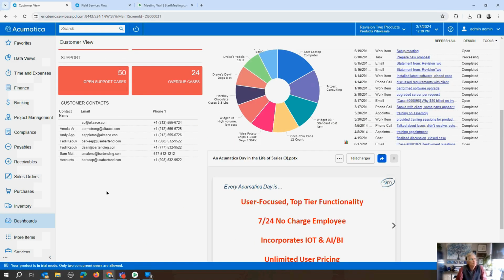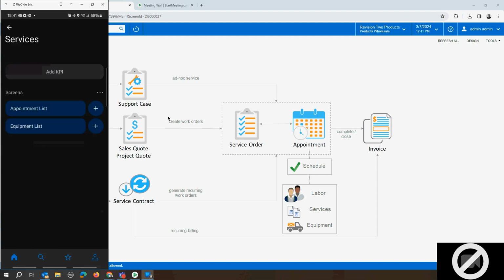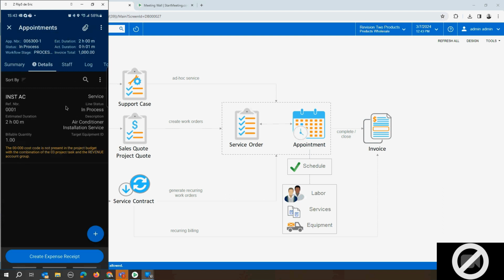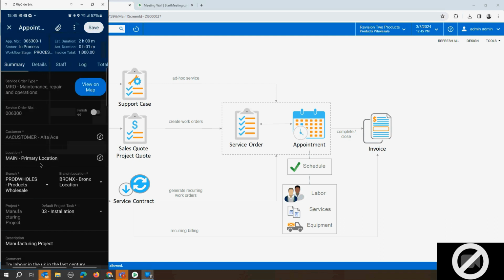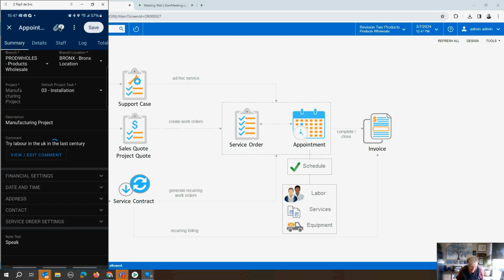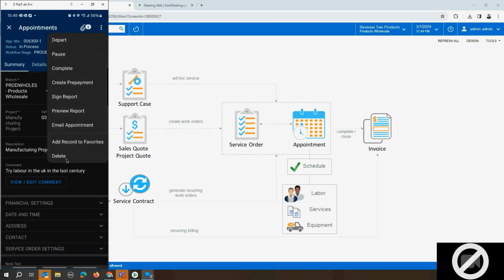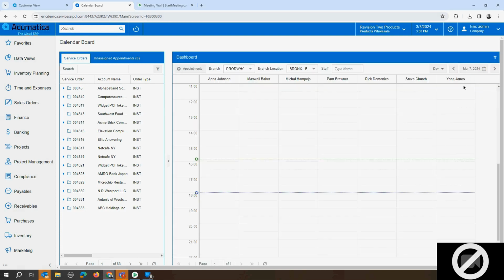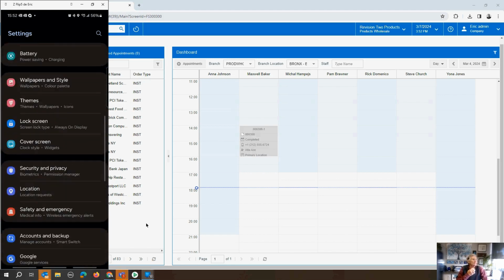Day in the Life Series: Mobile App for Service Technician; Acumatica the Cloud ERP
Advanced Solutions Consulting & Co. presents: Day in the Life Series: Mobile App for Service Technician; Acumatica the Cloud ERP